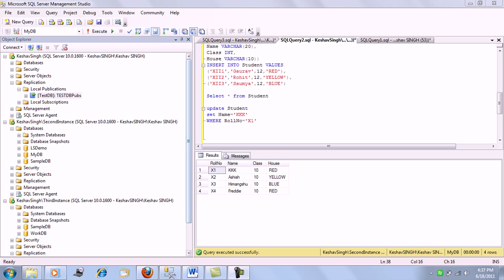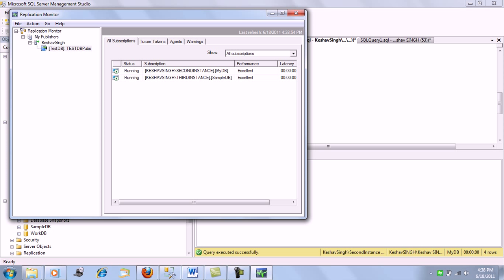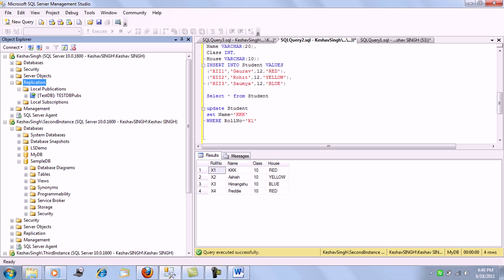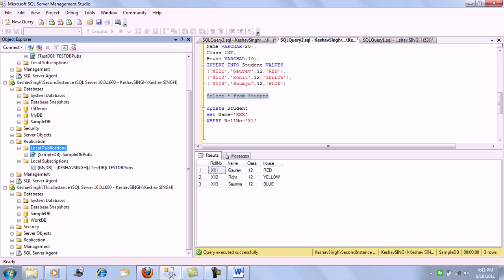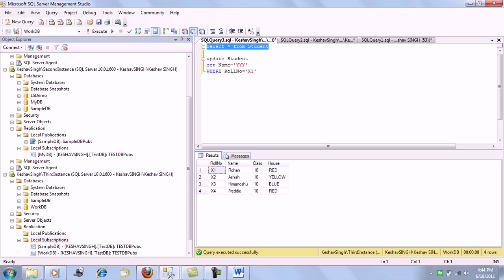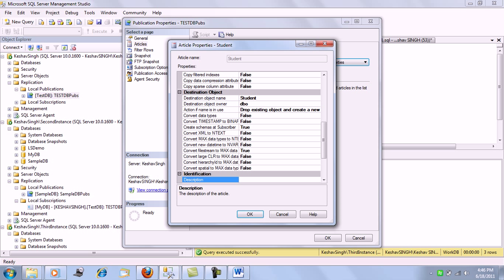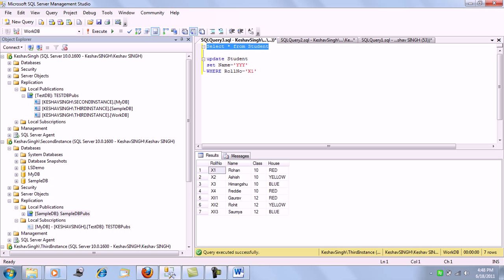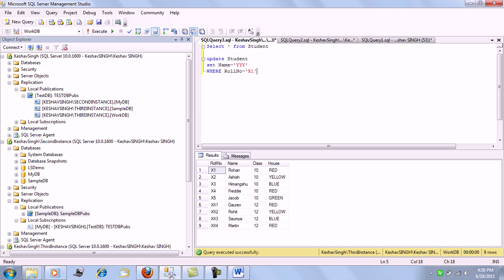Special Case of Transactional Replication - MS SQL Server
This video provides insights on a special case of transactional replication where a subscriber subscribes data from 2 publisher for the same article.